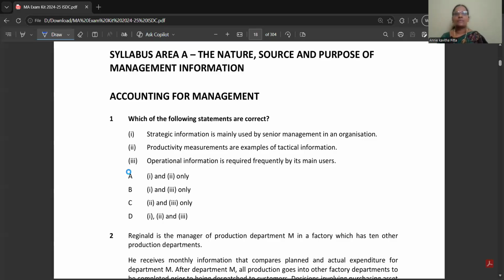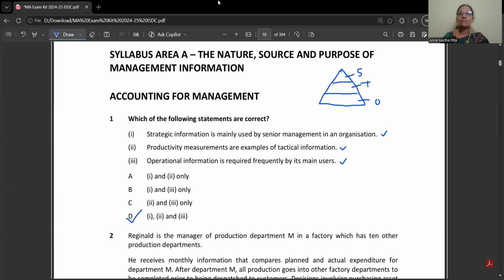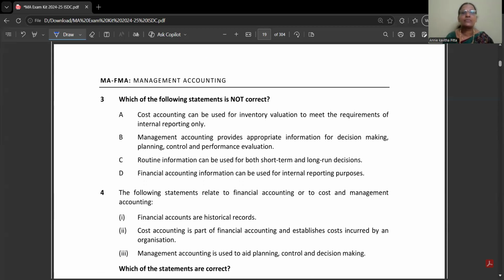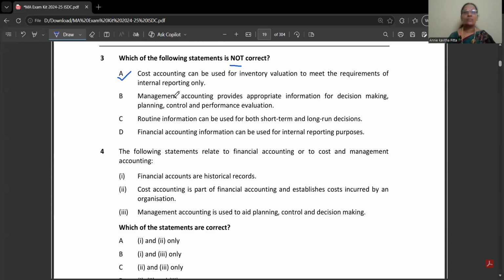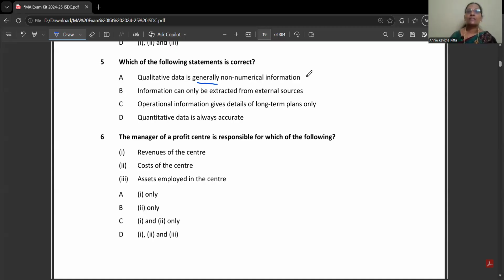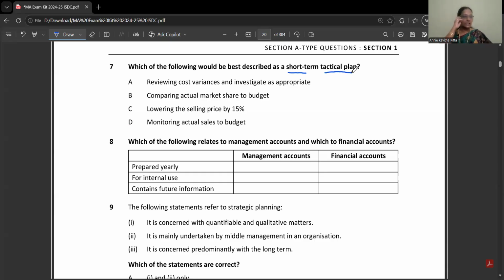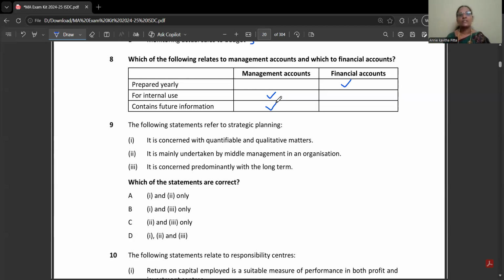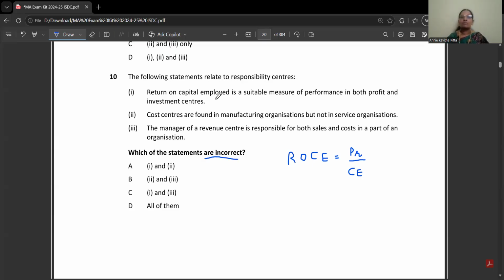F2 Management Accounting Accounting for Mnaagement Exam kit Q no 1 to 10 Dr. Annie Pitta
F2 Management Accounting
 Accounting for Mnaagement
Exam kit Q  no  1  to 10
Dr. Annie Pitta